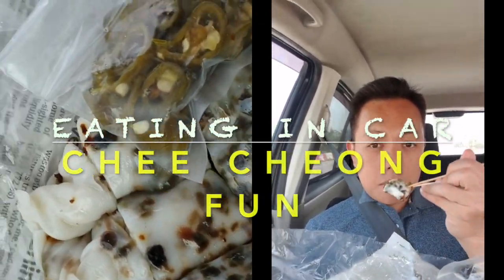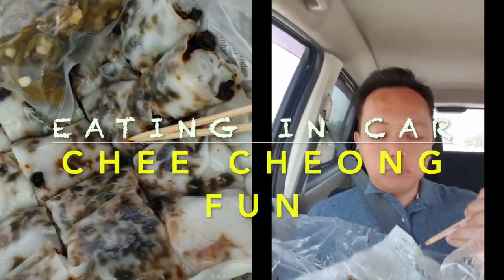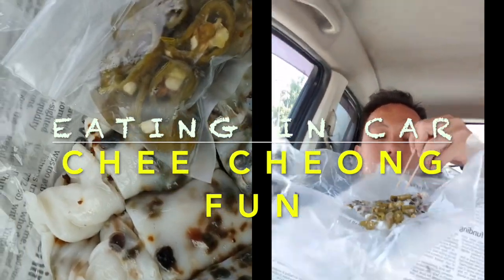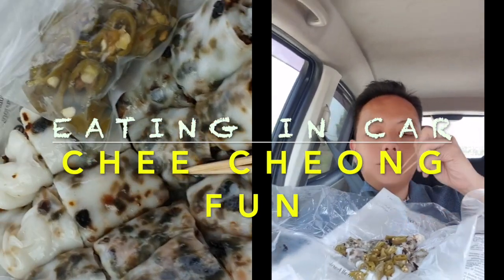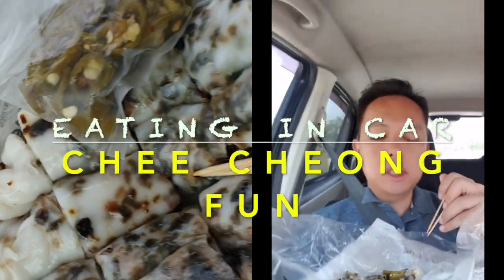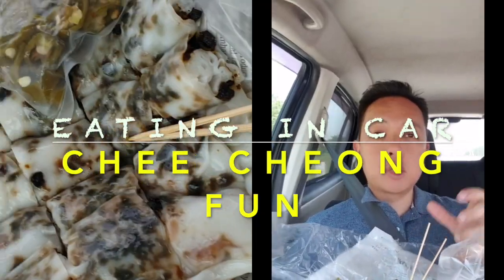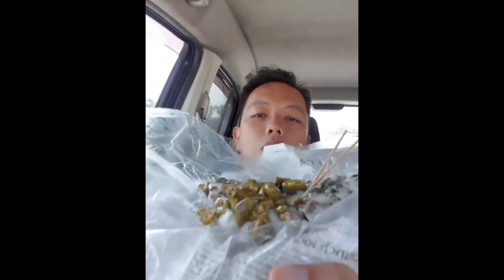CHEE CHEONG FUN TELUK INTAN | FOOD VLOG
Roadtrip via Teluk Intan, so we decided to stop by local famous delicacies; CHEE CHEONG FUN!
The shop is open as usual just limited operation so it looks like closed from the outside but the inside factory making this amazing rice flour dim sum like did not failed to impressed me.
Its a place where you can only buy and eat outside so I decided to eat it in the car whilst we continuing our journey to Marina Pangkor

TOOLS
VIDEO - SAMSUNG S9
MOVIEMAKER - IMOVIE